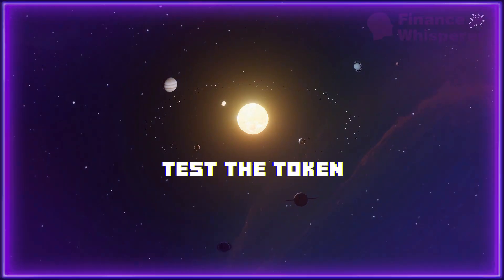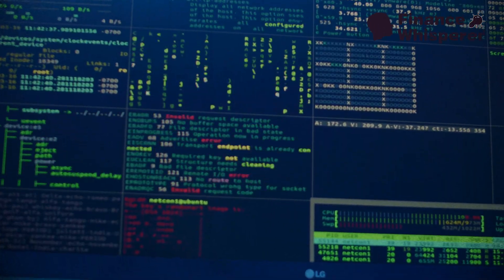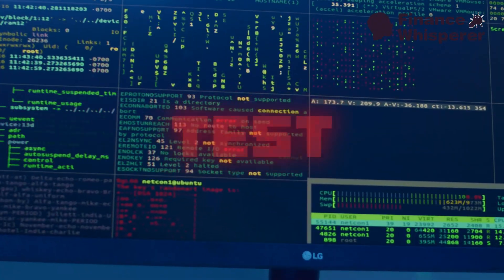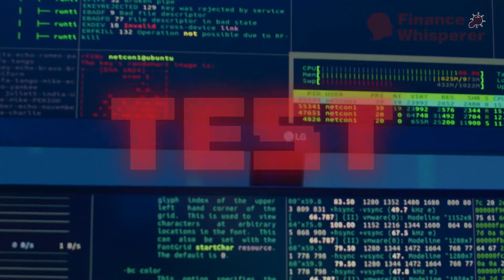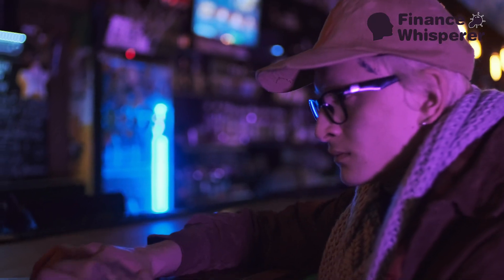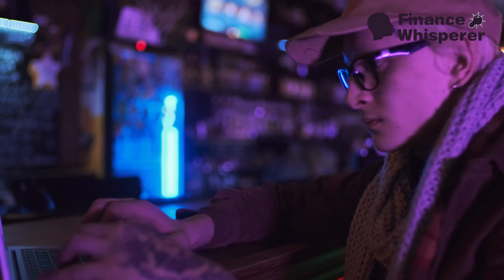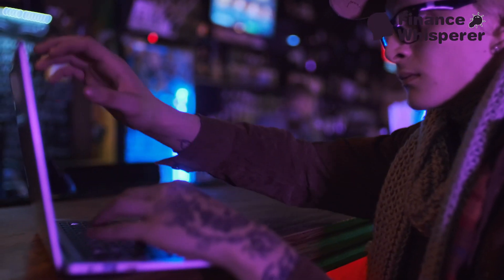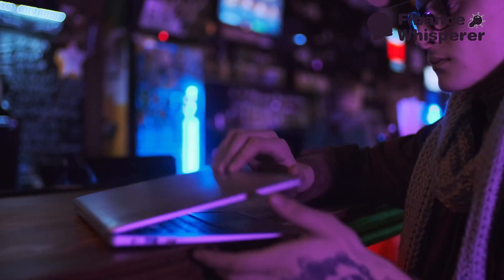The Secrets to Creating a Successful Token in Web3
Are you ready to dive into the world of Web3 and blockchain technology? In this video, we’ll guide you step-by-step on how to create and launch your very own token. Whether you’re an entrepreneur looking to innovate or a crypto enthusiast exploring new horizons, this is your chance to make your mark in the decentralized space. From choosing the right blockchain to marketing your token effectively, we’ve got you covered. Let’s unlock the future together!